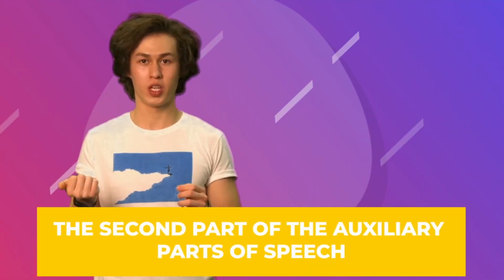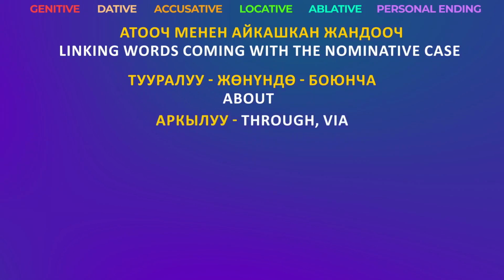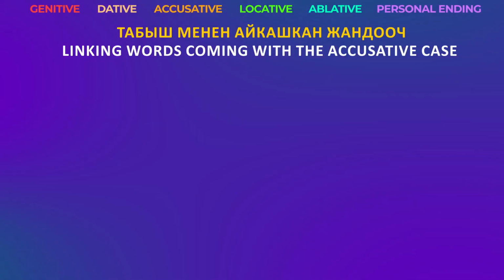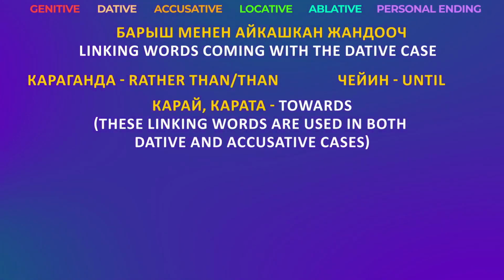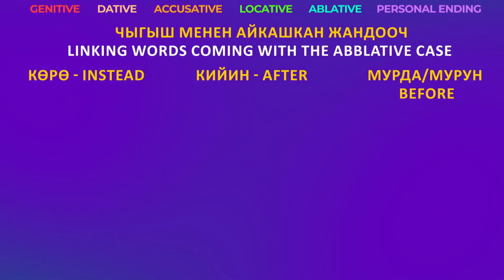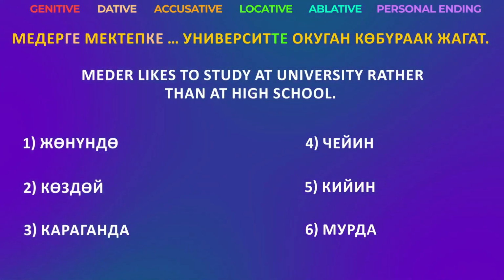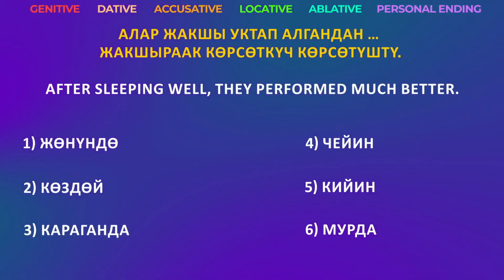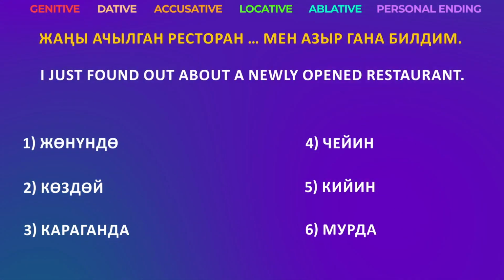Kyrgyz Language Tutorials Episode 62: Linking words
In this episode of the WARC's Kyrgyz language tutorial series, Bakyt will focus on helping you build your knowledge of linking words in Kyrgyz.

The Kyrgyz language tutorials are an initiative of the Writing & Academic Resource Center (WARC) at the American University of Central Asia.

Script Writer & Presenter: Bakyt Yrysov
Video Editor: Nursultan Shermambetov